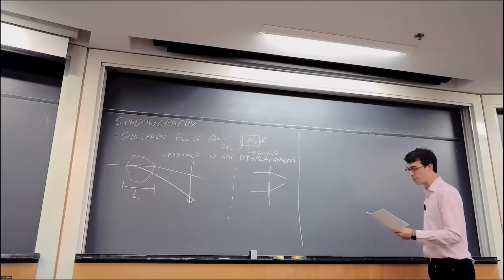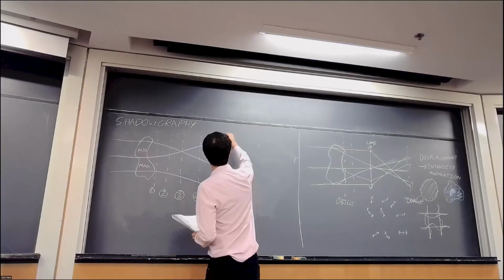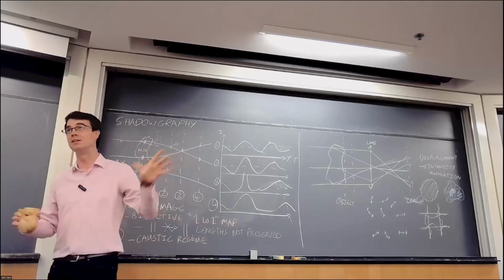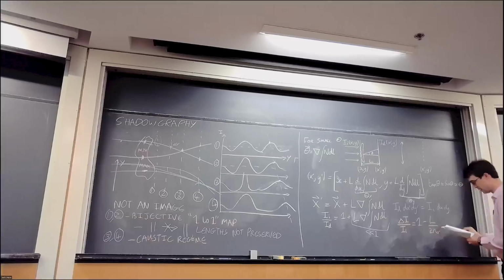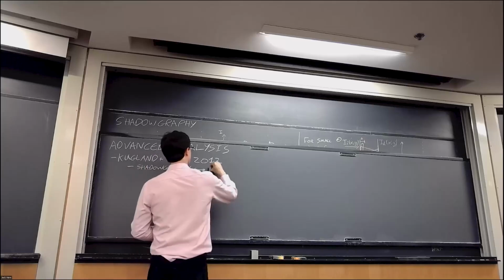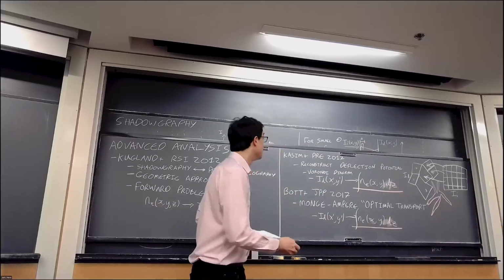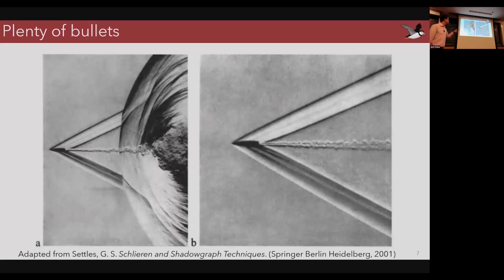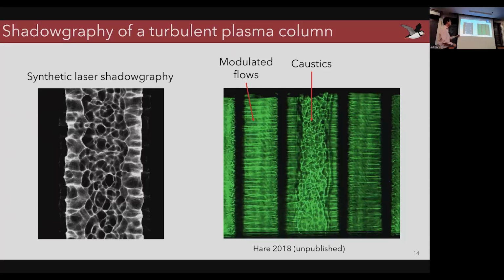Lecture 6: Refractive Index Diagnostics II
Shadowgraphy and deflection potential reconstruction.